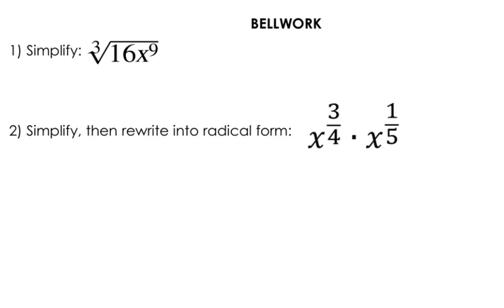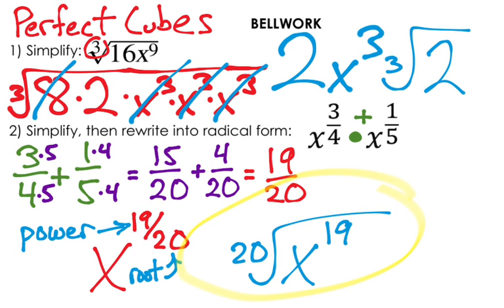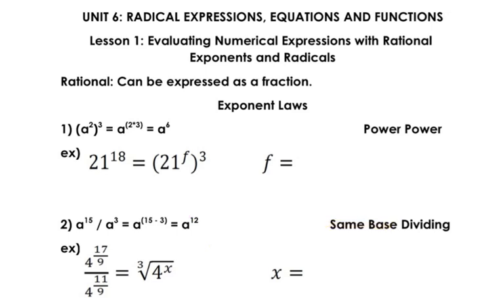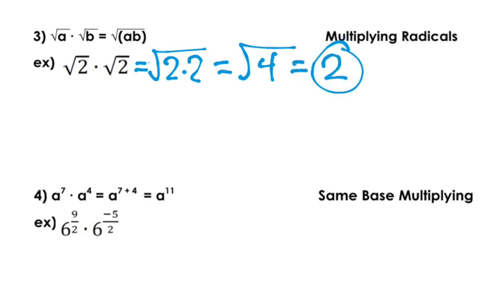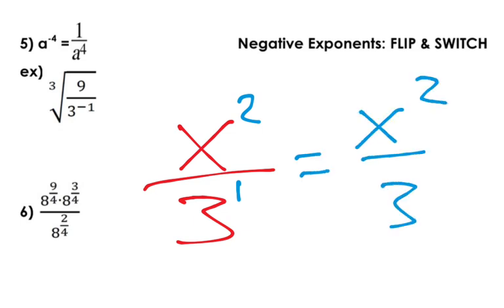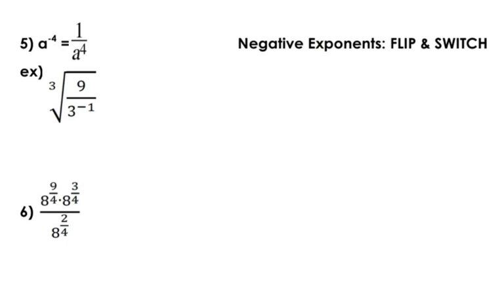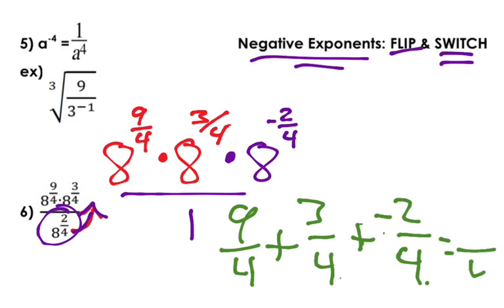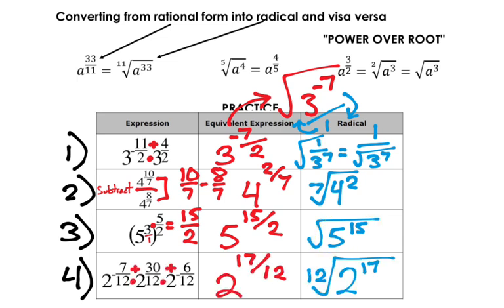Radical Rewrite and Rational Expressions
General examples of radical expressions with rational exponents and simplifying skills.

TIMESTAMPS
00:00 - 03:40 Intro
03:41 - 10:44 Examples 1, 2 and 3 (basic)
10:45 - 13:45 Examples 4 and 5 (basic)
13:46 - 21:28 Examples 6, 7, 8, and 9 (test level)
21:29 - END Practice problems